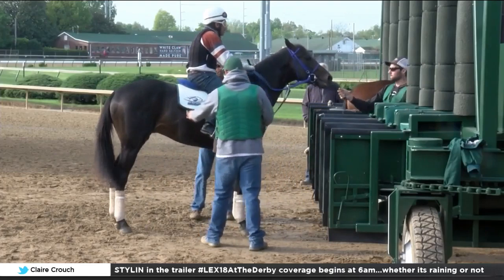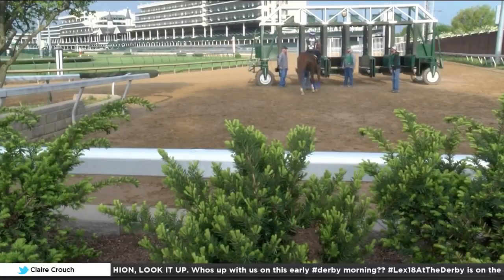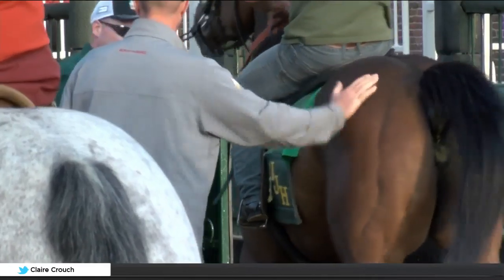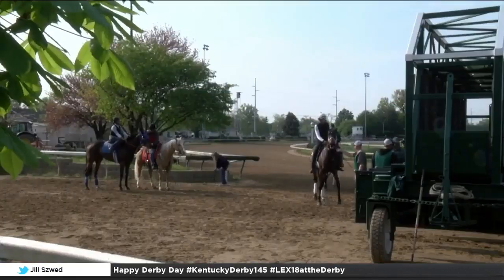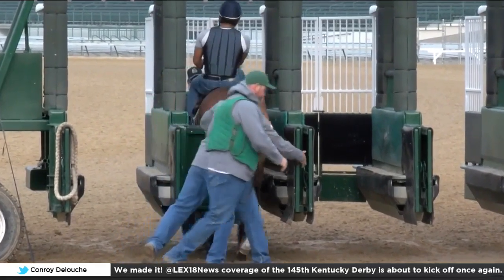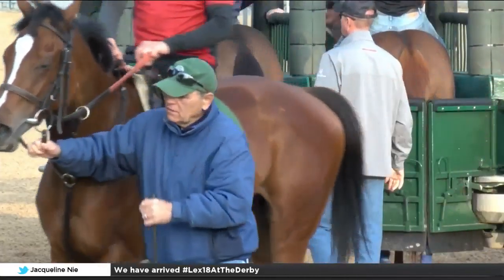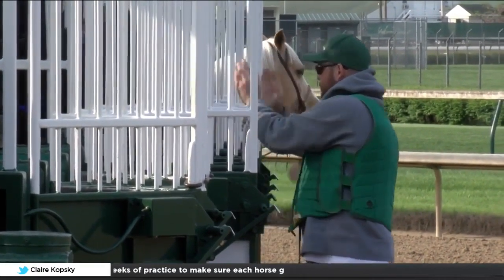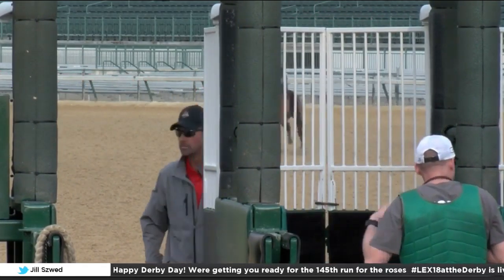Derby Starting Gate - May 4, 2019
Derby Starting Gate